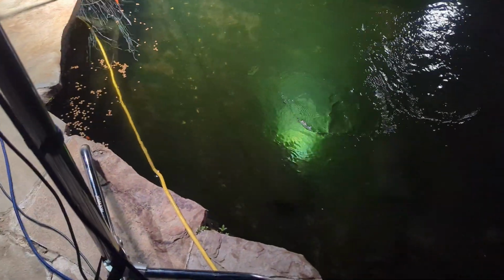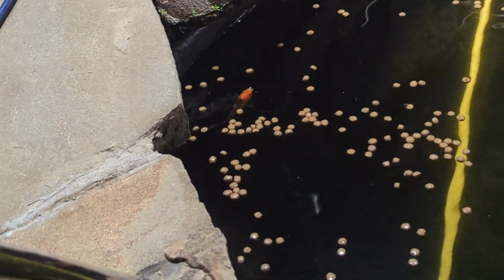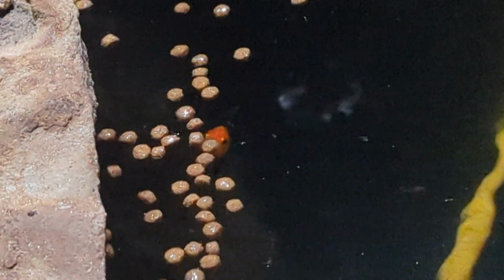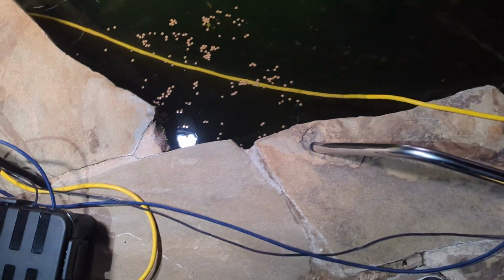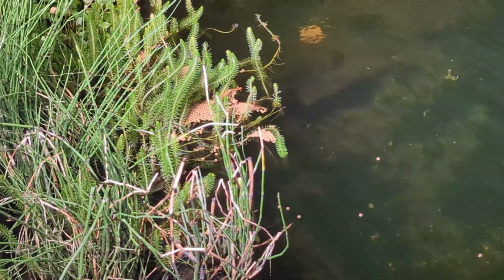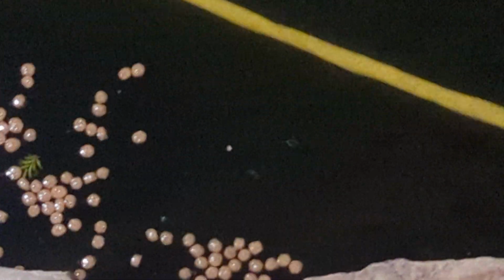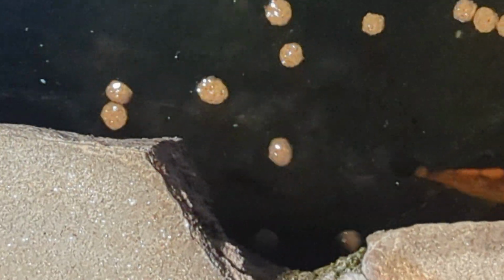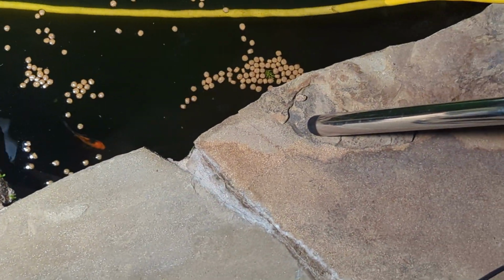baby fishy tries to be an adult fishy and fails miserably